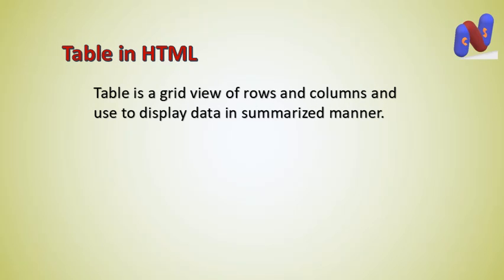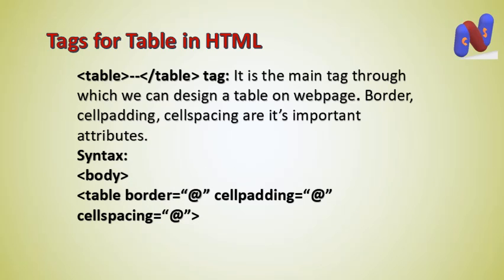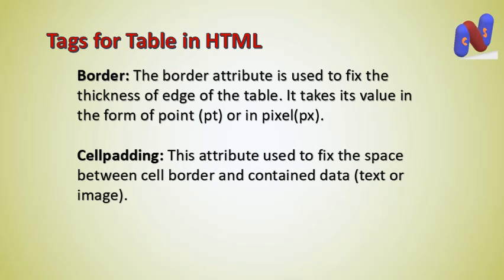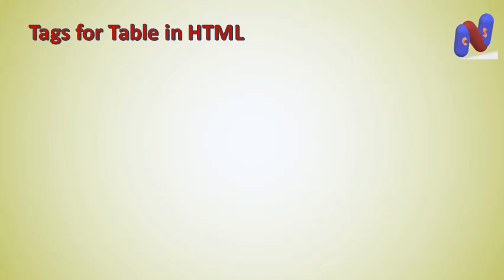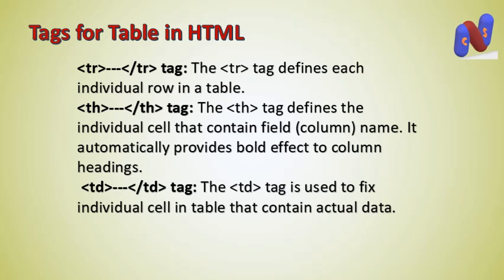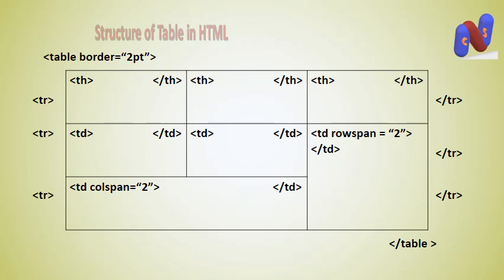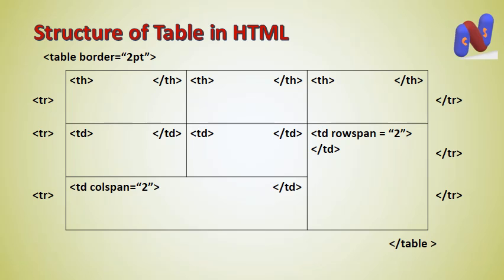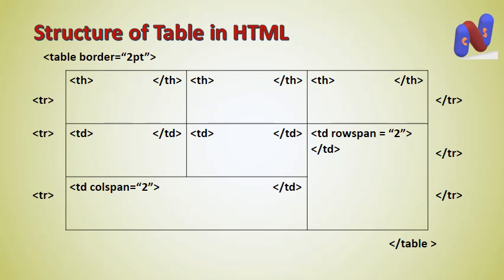Tables in HTML Class 10 S2 CBSE